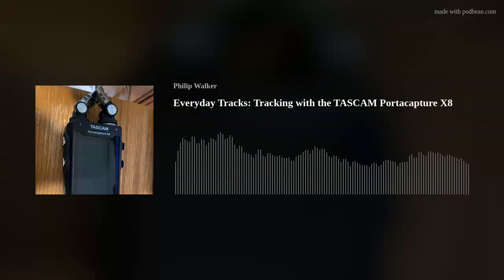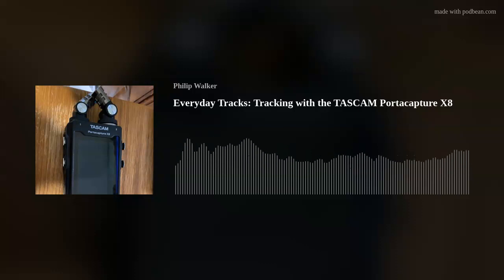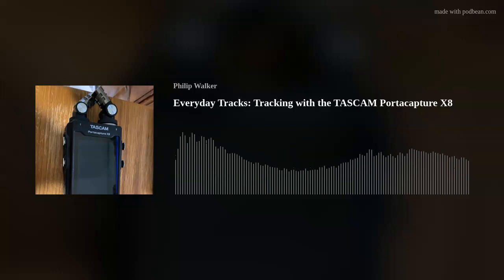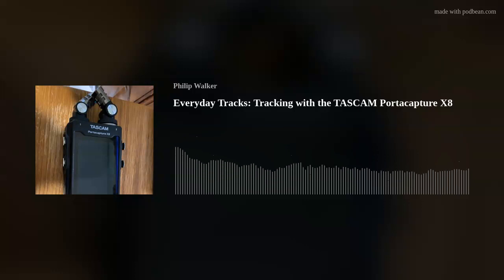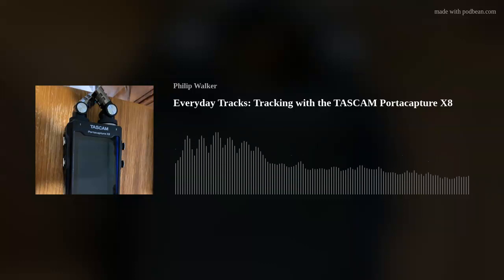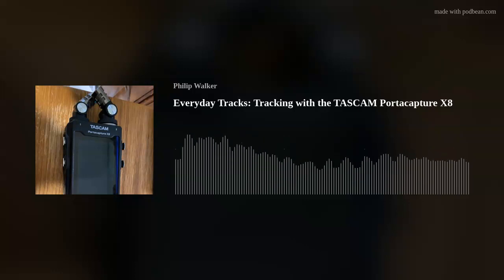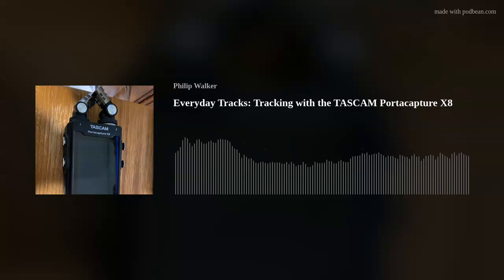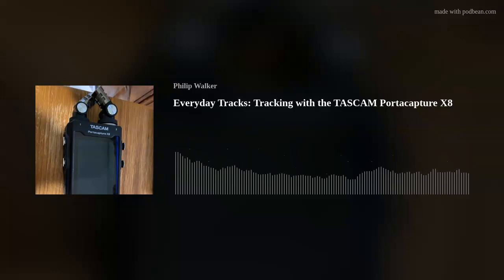Everyday Tracks: Tracking with the TASCAM Portacapture X8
I took a break last week so I could produce this special episode.
I've used the TASCAM DR-07 for many years to record podcasts and other things, but it was aging and not very gracefully.  I had been holding it together for years.  It's time to something else.
In this episode:
Vintage radio promos and announcer lines
The history of the TASCAM DR-07 and what happened to it
It's not as portable as the DR-07, so recording with it and using other microphone isn't easy
It's more difficult when the wires and cable I'm using to record this are too long to use while mobile

Using a Rode NTG-1 shotgun microphone and Electrovoice RE-20 microphone with this podcast
Sample rate and bit depth features
Inputs and simultaneous recording channels (where the other 2 channels)
Included mics (2 channels, one for each), 4 balanced audio using combo XLR or TRS (using one each), Line-in (one for left and one for right) and USB (2 channels).

Features of the X8
Portacapture X8 launcher and its apps
Responsive touchscreen
FCC's announcement for mobile carrier's not receiving customers opt-in to share location data
Portacapture X8 has a limiter, compressor and EQ setting for each channel or tied together for stereo audio
Two channels are mixdown and used for only two of the included apps
Included mics can be arranged for A/B or X-Y recording